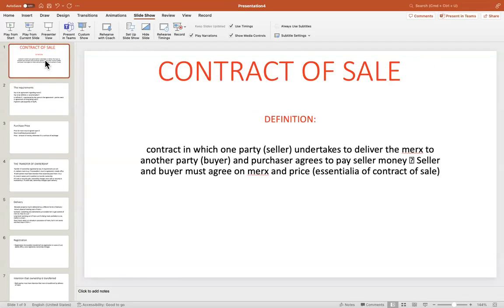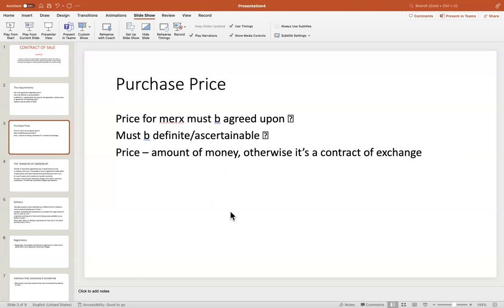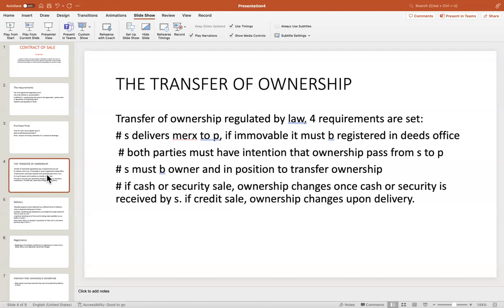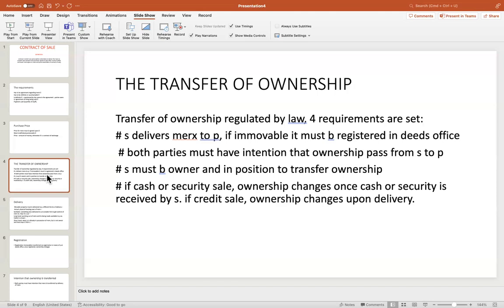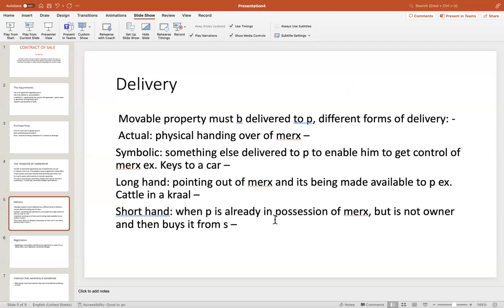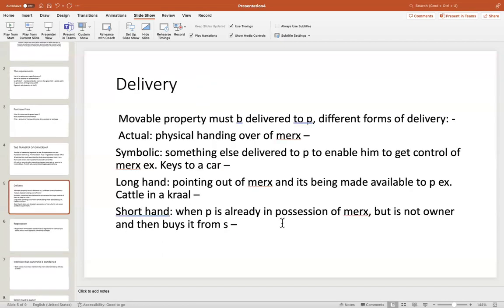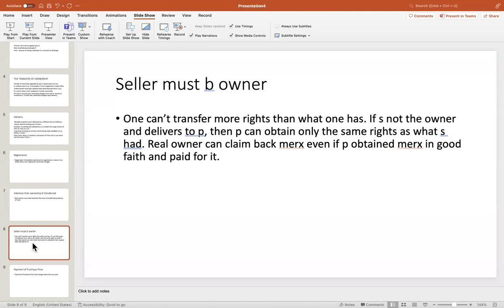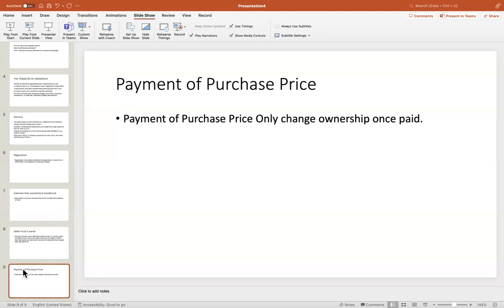Contract of sale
Contract Law / Business Law
Short Summary